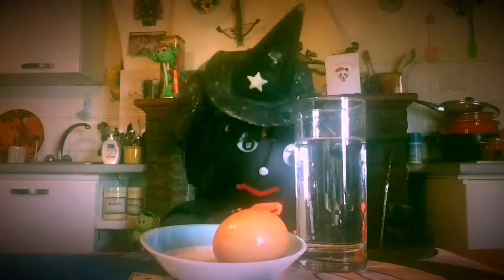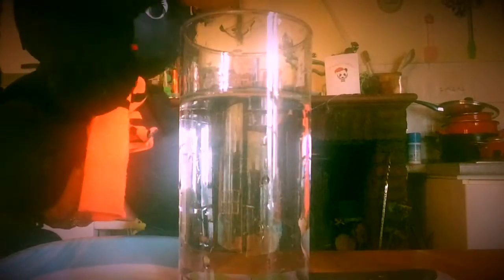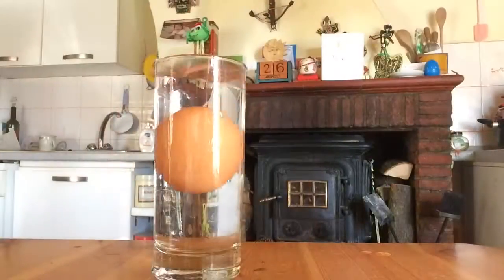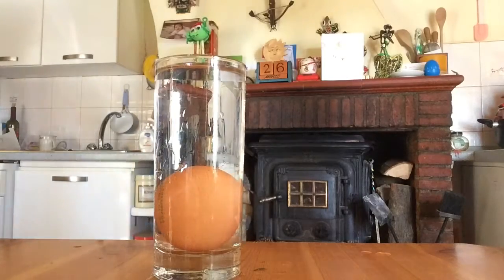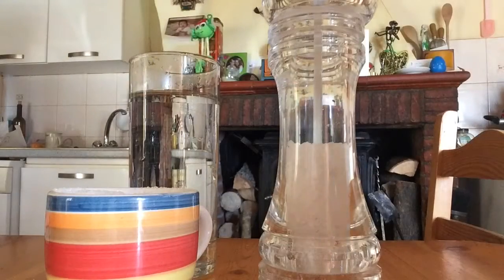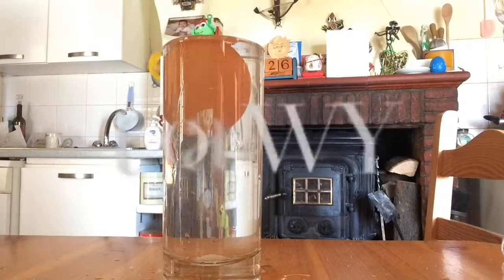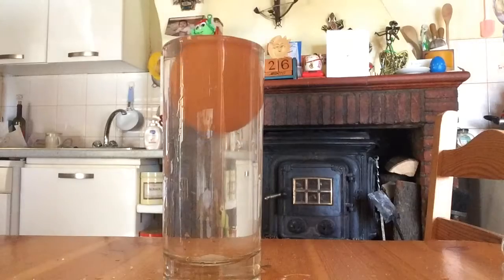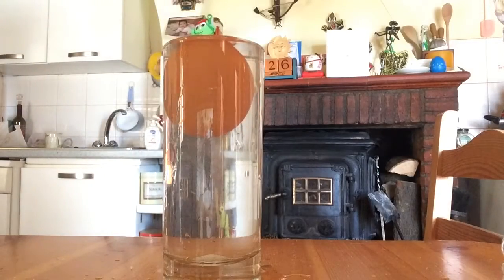JUMBLE FUN. How to make an egg float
Lizzie demonstrates how to make an egg float and then challenges you to investigate.